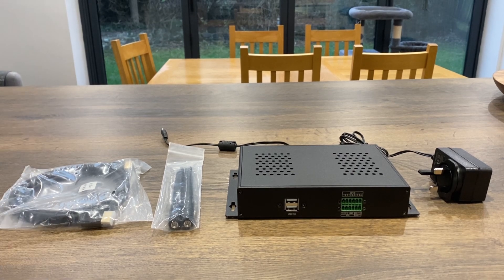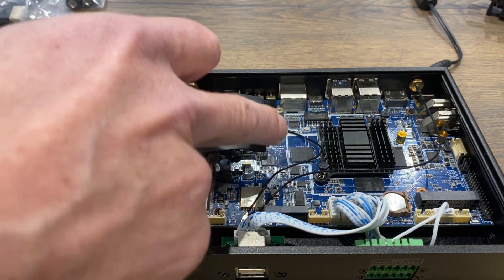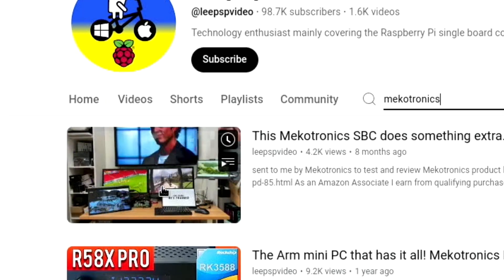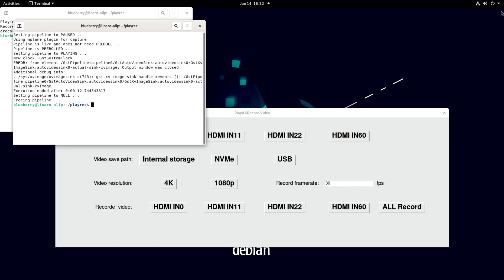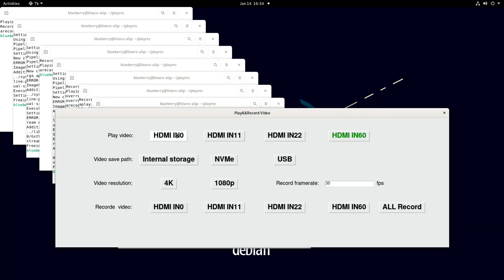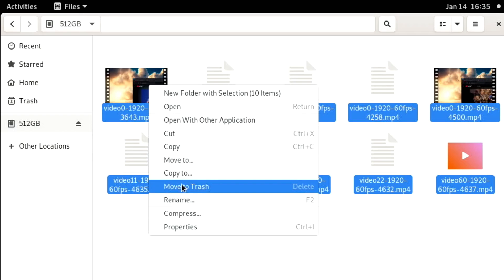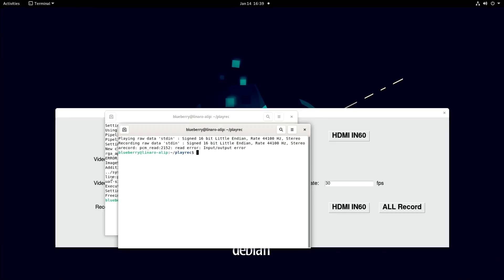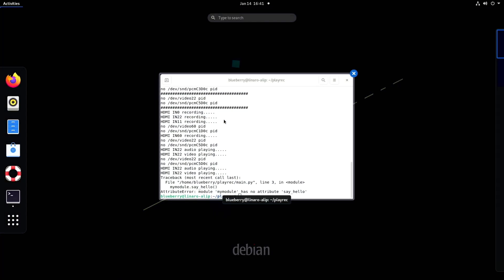4 x HDMI Inputs!. Mekotronics R58-4X4. RK3588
sent to me by Mekotronics to test and review

My videos